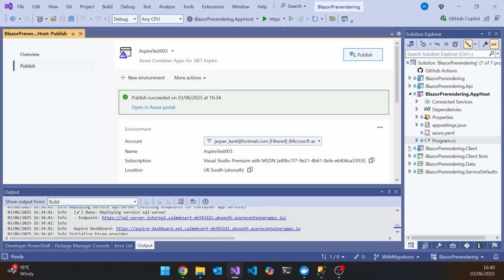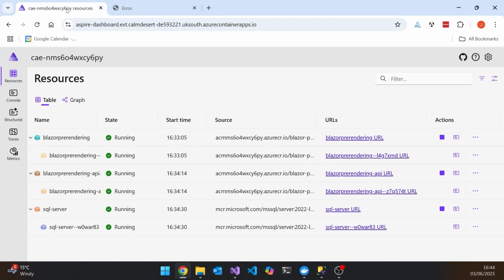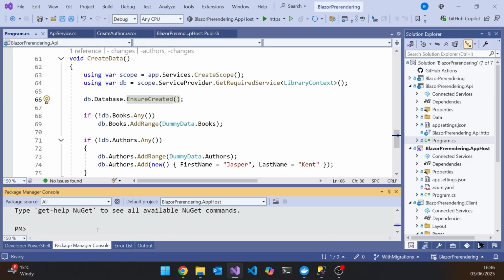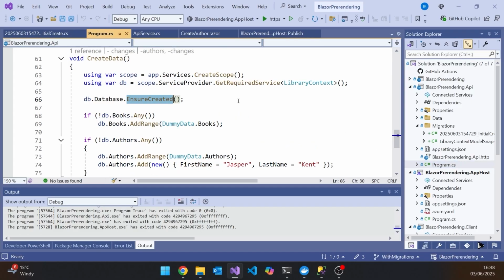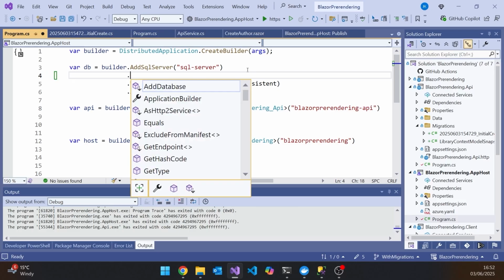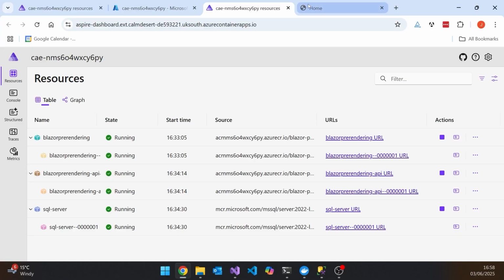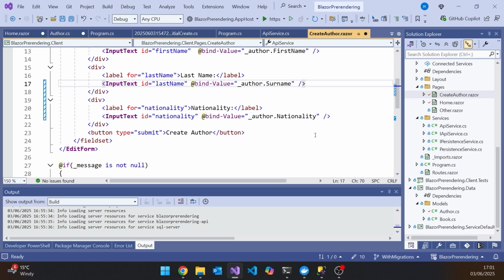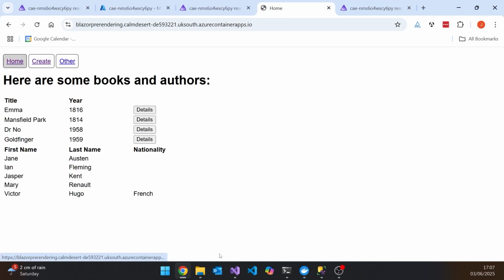Put Docker In Your Locker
Using .NET Aspire, we can run SQL Server as a docker container. Now let's see how we can use Entity Framework migrations as well.

Topics include:
- Loss of data when a Docker container restarts
- Generating migrations
- Applying migrations programmatically
- Locating database data in an Azure storage account
- Applying migrations to a deployed application